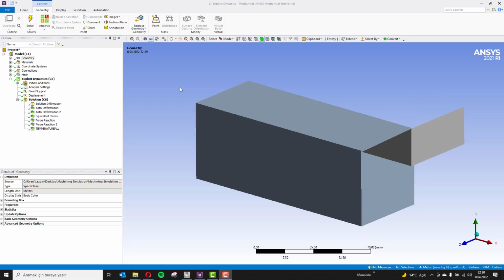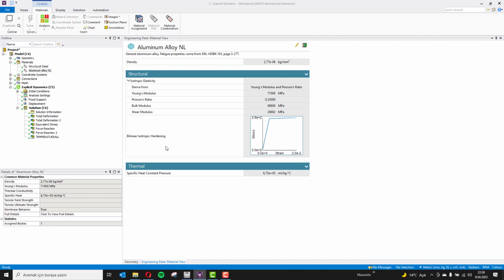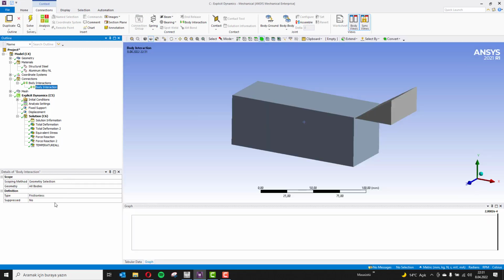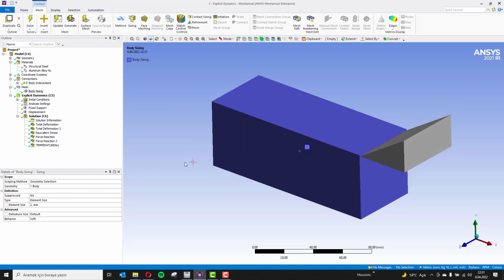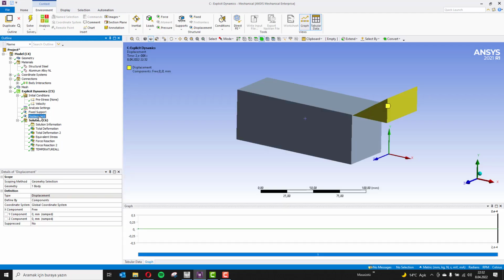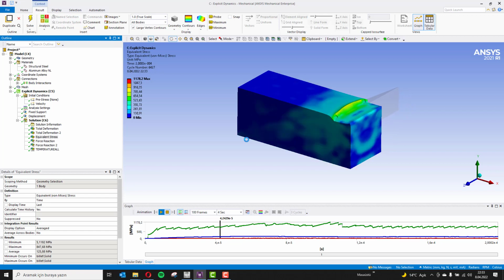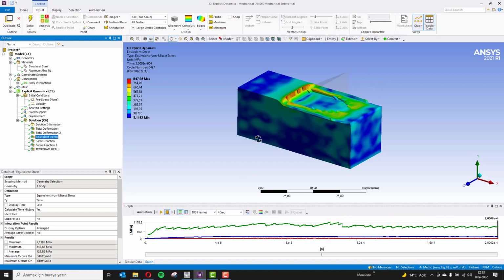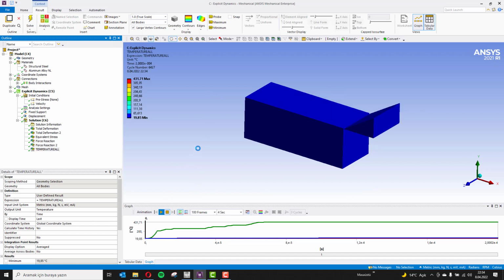Machining Simulation in Ansys Explicit Dynamics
In this study I tried to show how  to simulate machining process. I used Explicit Dynamics in Ansys Workbench